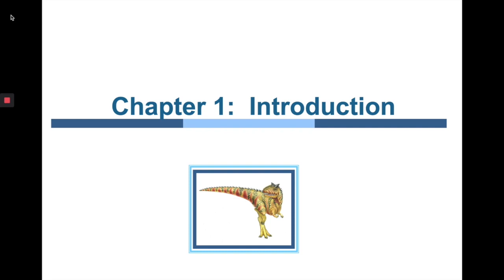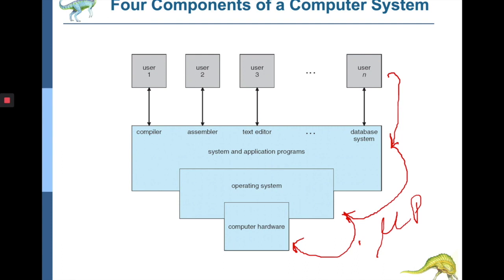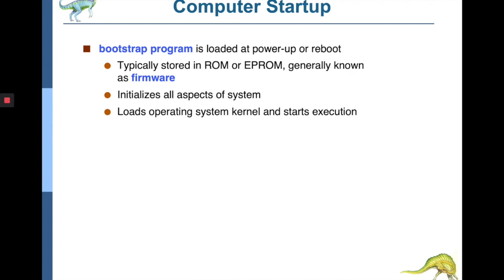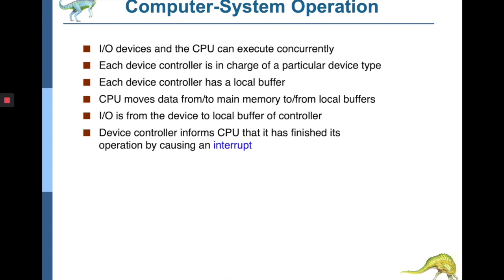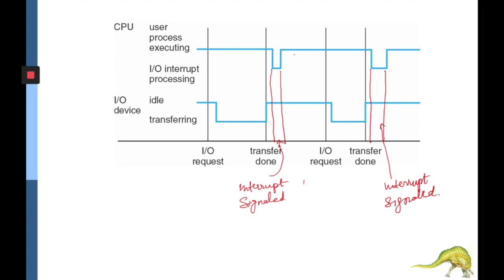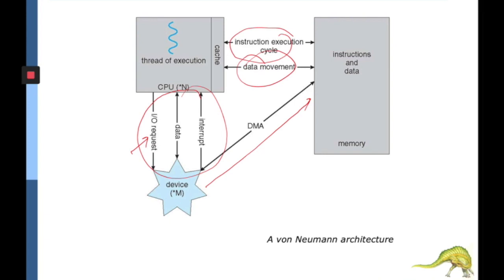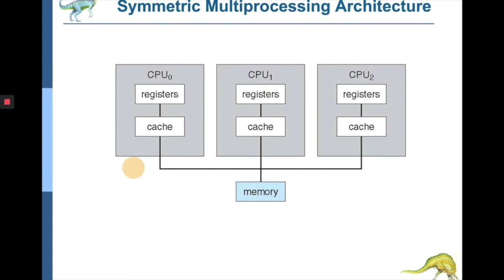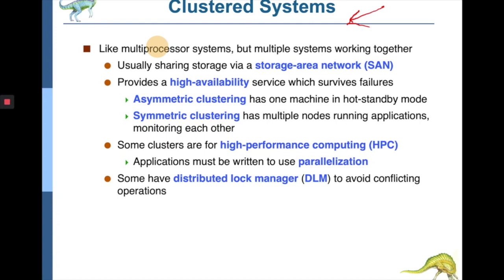Lecture 1 Chapter 1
“Operating System Concepts”, 10th Edition; Abraham Silberschatz, Peter B.  Galvin,Greg Gagne; 2018; John Wiley and Sons.